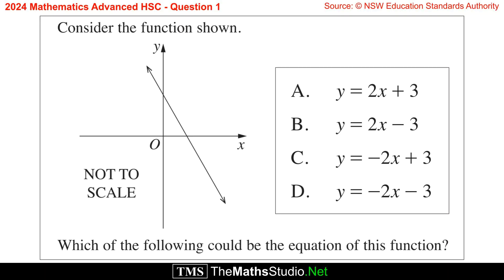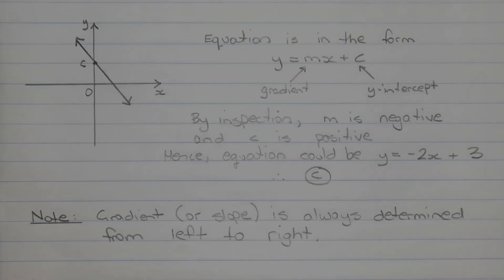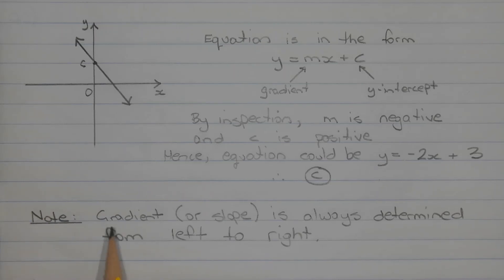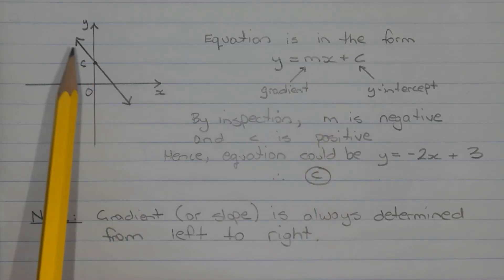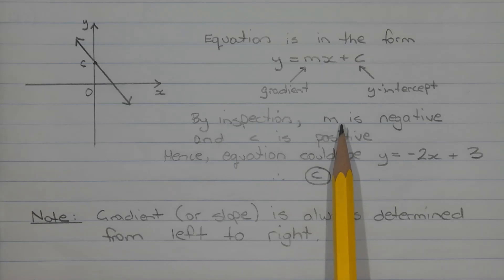2024 Maths Advanced HSC Q1 Find equation of line in gradient-intercept form y=mx+c given its graph